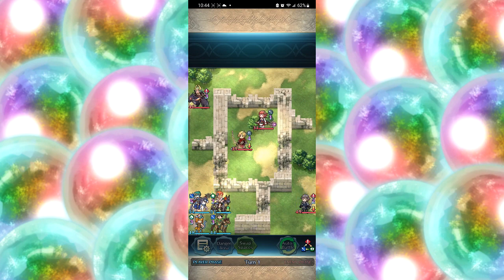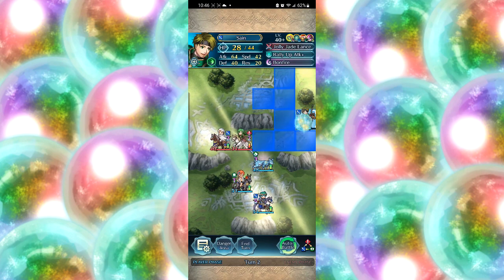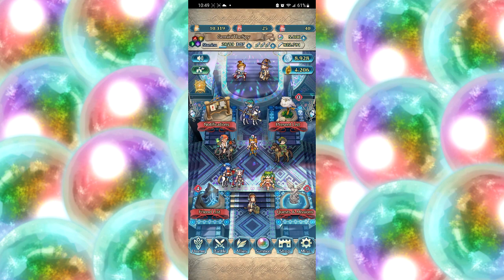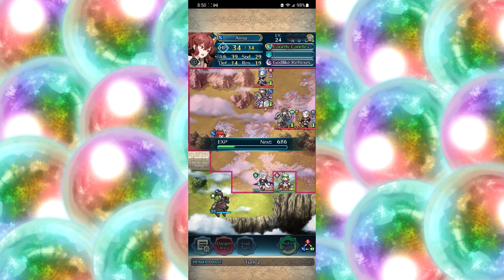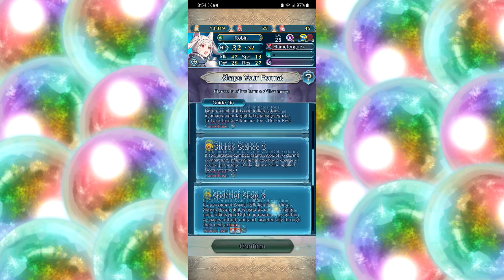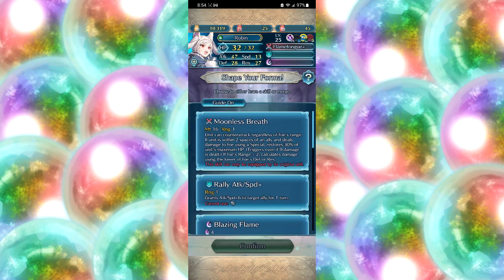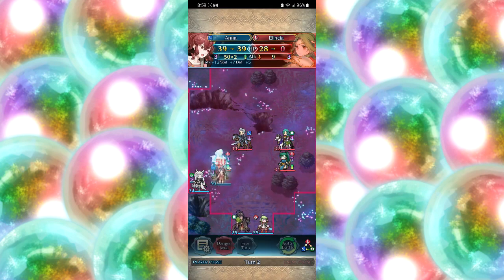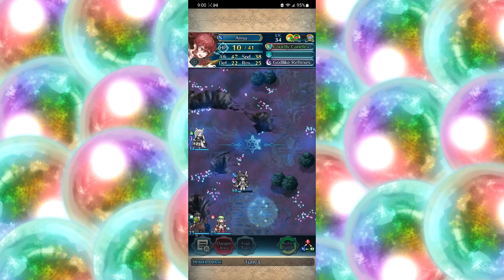Fire Emblem Heroes: The Subtle Art of Saving Orbs--Tips and Tricks!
In which Gemini reaches 5,000 orbs at last and gives some tips to help any aspiring orb savers get started.